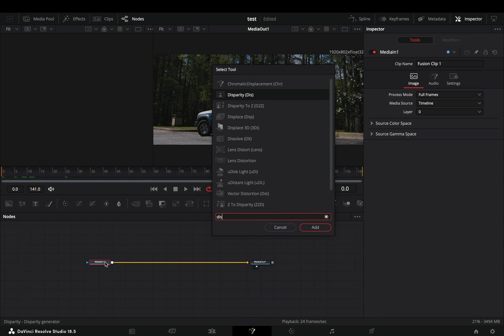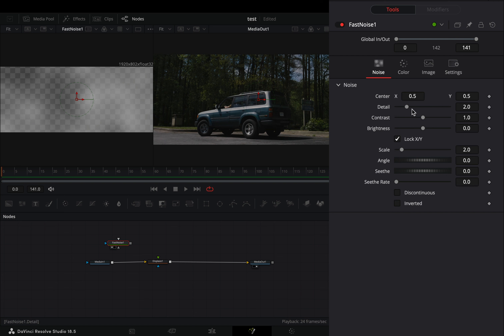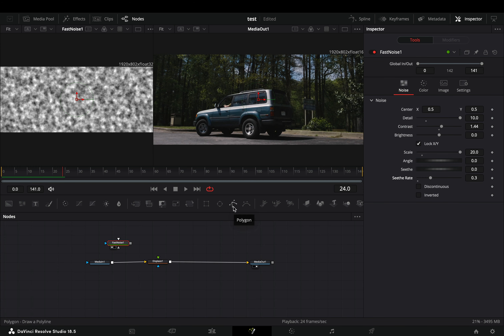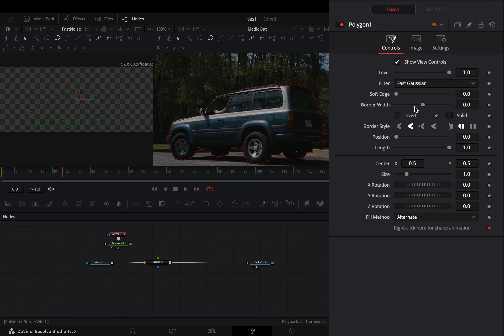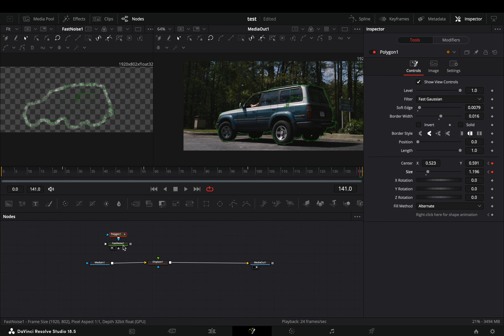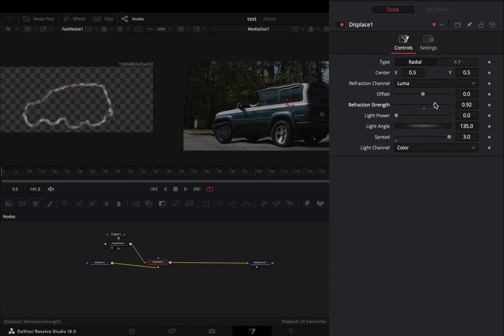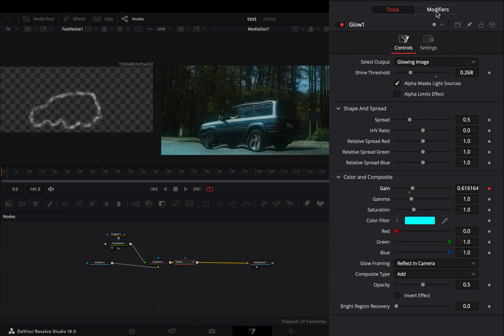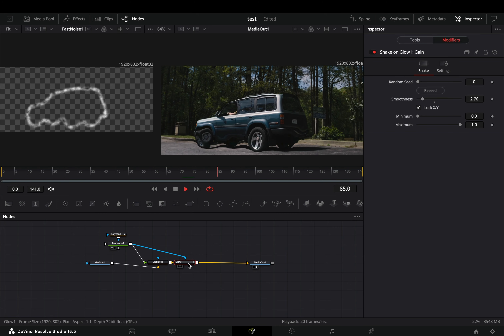The Outline Displace Effect | DaVinci Resolve 18.5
How to make the outline displace effect in davinci resolve fusion page

you can send them here :

BTC : 1Ecg6F8UnFHnVxsKhbkecqtge11vBhqS5
ETH : 0xB643C1C8B6C75bcB3426F40f8514CB89Fc294abC